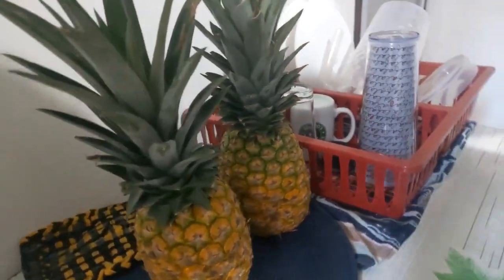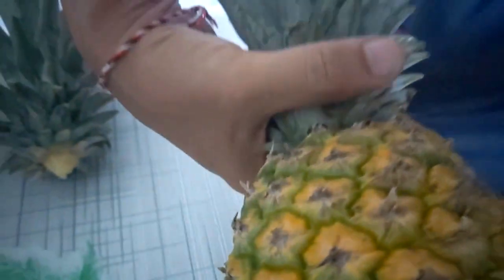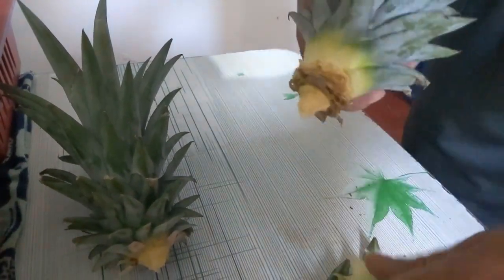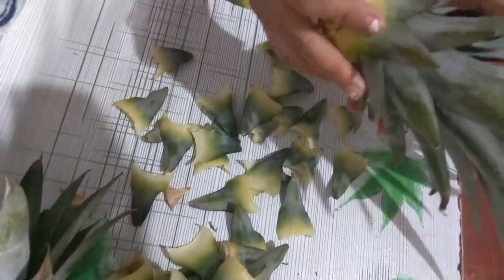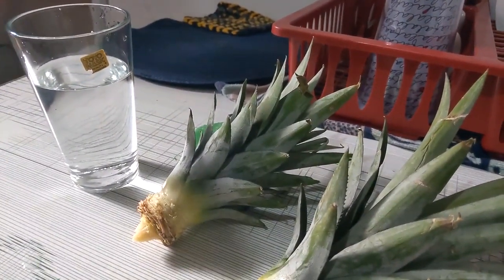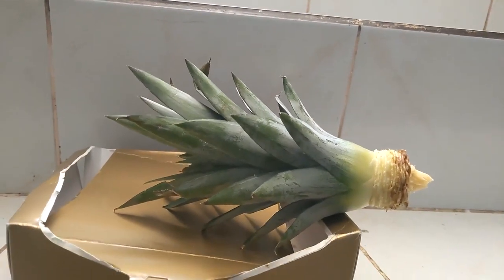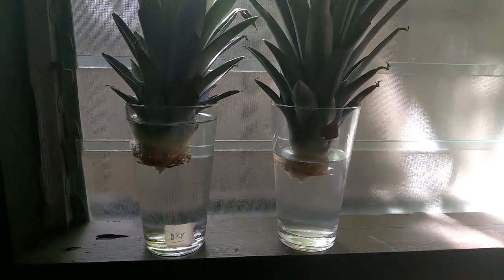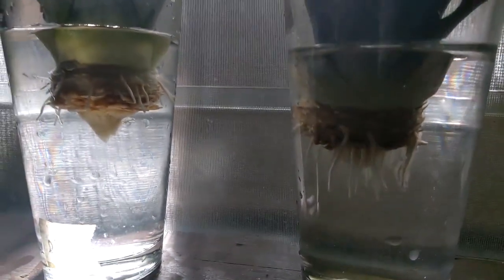Growing Pineapple Plants From The Crown | PHILIPPINES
I've always wanted to try to grow a pineapple, and now that we live here in the Philippines and pineapples are plentiful, it is the perfect opportunity to give it a shot!
We found two pineapples and carefully twisted off the tops, peeled a few leaves at the bottom, and place one in water directly and let the other one dry for a couple of days. After both were placed into water, we waited three weeks before planting them into the dirt.

VIDEO EQUIPMENT WE USE
DRONE - DJI Mavic Pro
CAMERA - GoPro HERO7 Black
CAMERA - GoPro HERO6 Black
CAMERA - DJI Osmo Pocket

PHONE - HTC Exodus1
PHONE - Xiaomi Pocophone F1

BUSINESSES & BRANDS: Want to work with us?

PLEASE NOTE you can always share the link to this video.